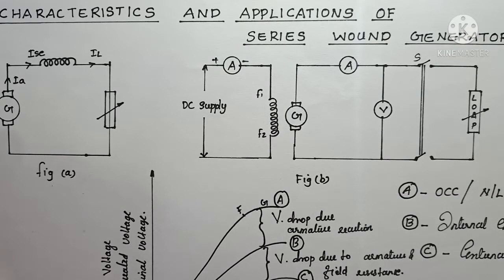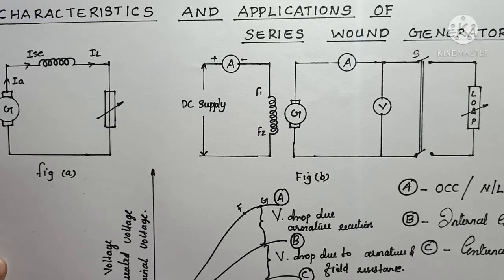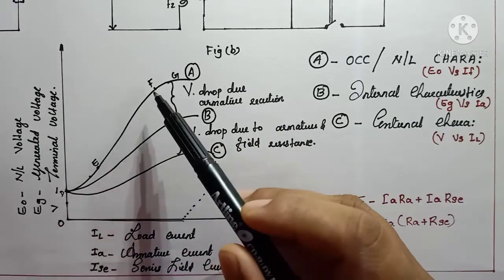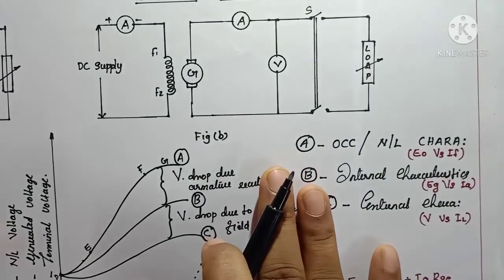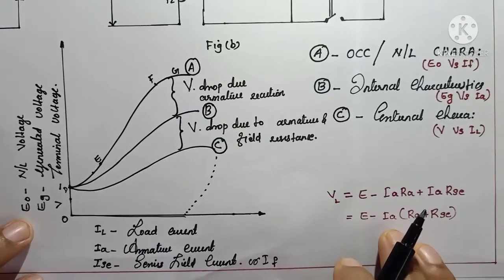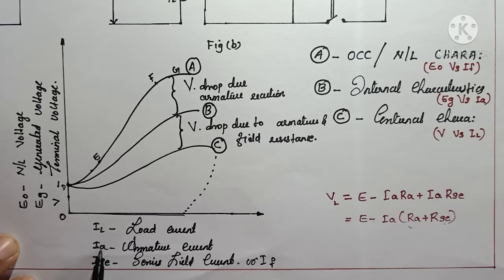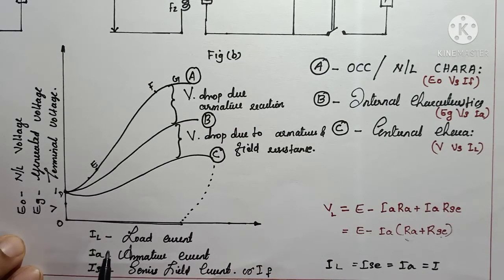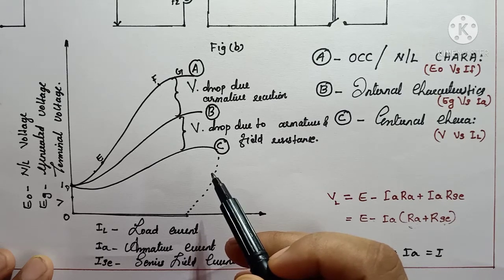Characteristics and applications of series generators.